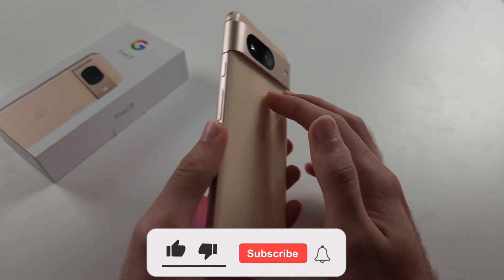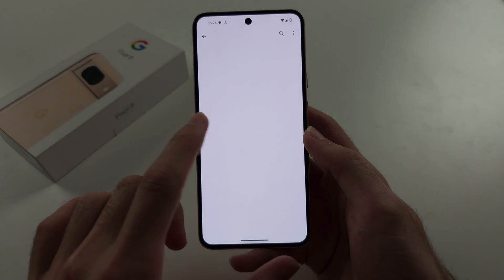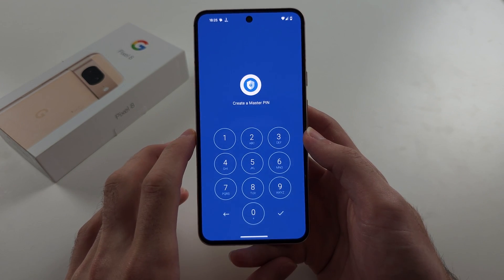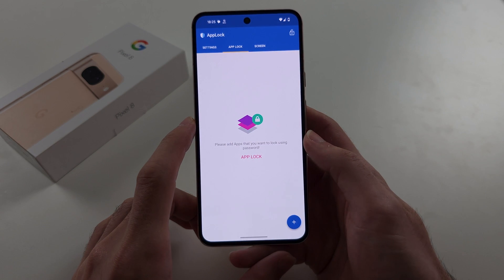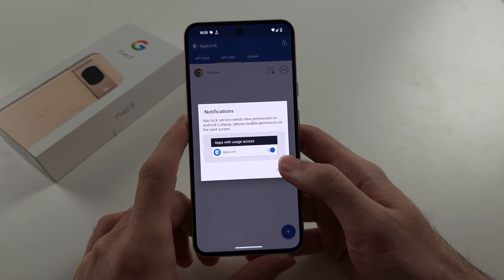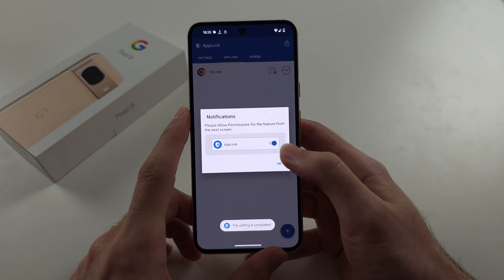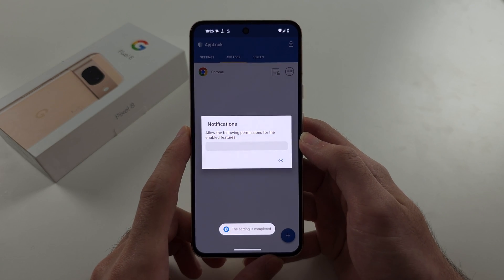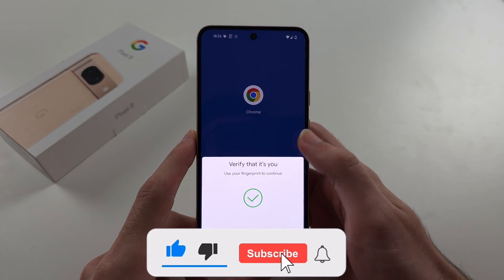How To Lock Apps on Google Pixel 8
Welcome to our guide on how to lock apps on your Google Pixel 8! In this video, we’ll walk you through the steps to secure your apps with a password, PIN, or biometric lock. Learn how to use built-in features or third-party apps to ensure your apps are protected from unauthorized access. Follow along to add an extra layer of security to your Google Pixel 8.